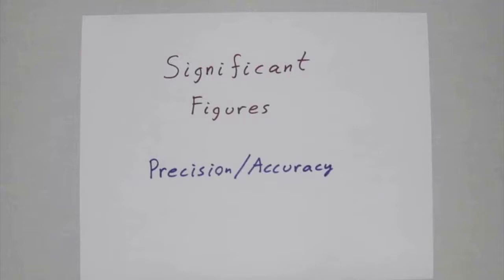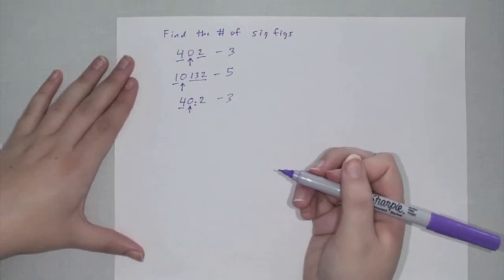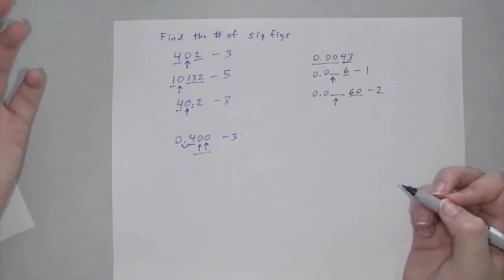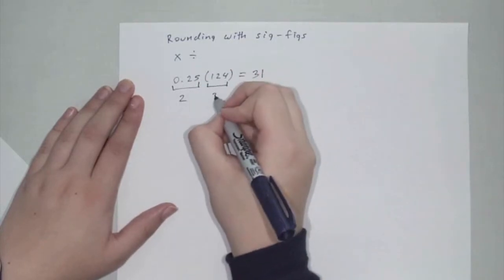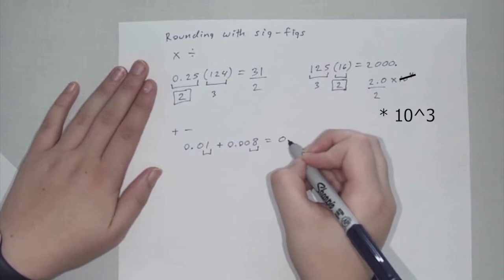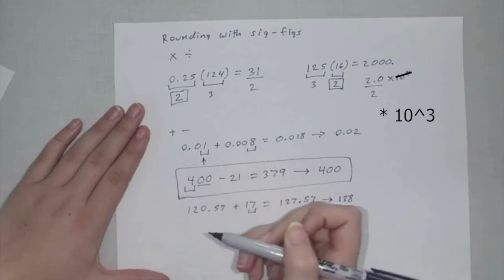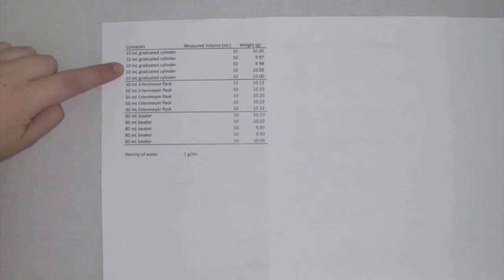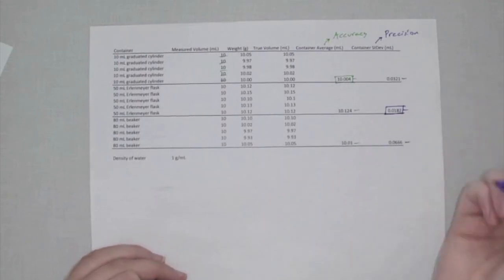Significant Figures and Accuracy vs. Precision: The Drawingboard by TBPi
On this edition of The Drawingboard by Tau Beta Pi, we continue our chemistry series by looking at Significant Figures and the differences between accuracy and precision!

Check out or parent organization's website to learn about who we are and what we do